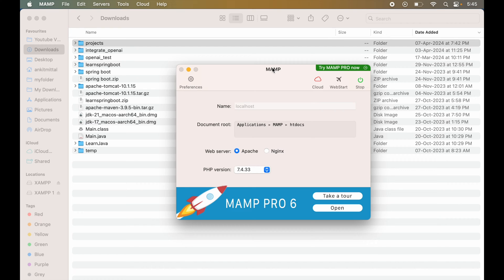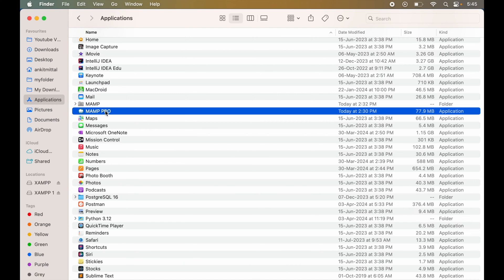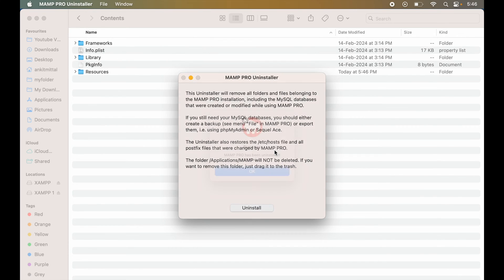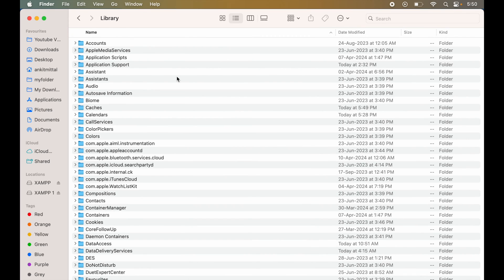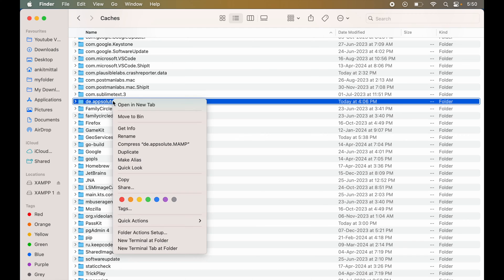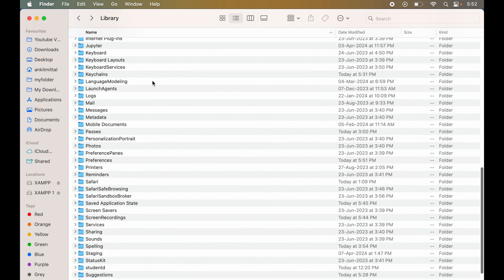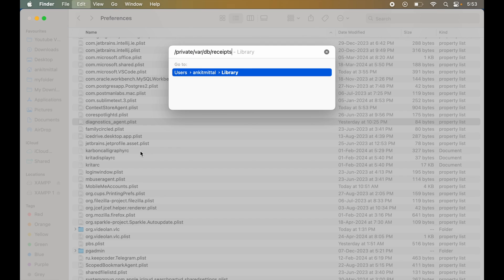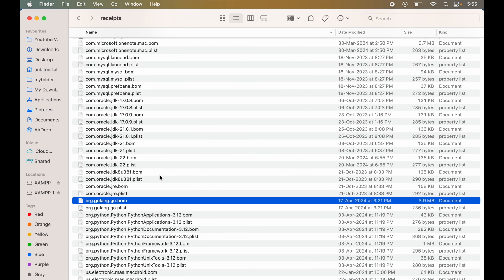How to Uninstall MAMP from Mac OS | Completely Remove MAMP Free and MAMP Pro from Macbook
Learn how to uninstall MAMP on mac (MacOS, Macbook, Mac M1, Mac M2, Mac Pro, Air) & completely remove MAMP free, MAMP Pro from Mac

In this video, I have shown step by step process to uninstall and completely remove MAMP Pro as well as MAMP Free version from the Mac System.

Welcome to our comprehensive guide on how to uninstall and completely remove MAMP Free and MAMP Pro from your Mac OS system. Whether you're using a Macbook, iMac, or any other Mac device, this step-by-step tutorial will help you easily and thoroughly remove MAMP from your machine.

📋 Topics Covered:

Detailed steps to uninstall MAMP Free
Detailed steps to uninstall MAMP Pro
How to find and delete all residual files and folders
Ensuring your system is clean and free of leftover MAMP data

Clear, step-by-step instructions
Helps free up disk space on your Mac
Ensures a thorough removal of all MAMP-related files
Avoids potential conflicts with other software installations